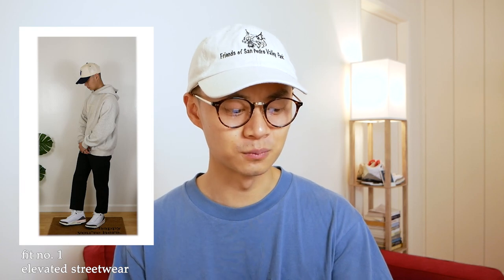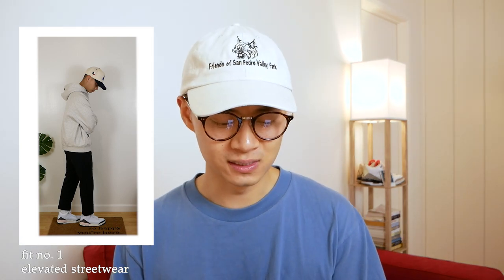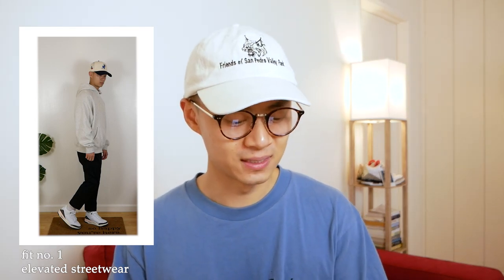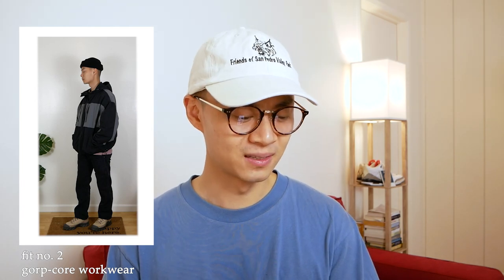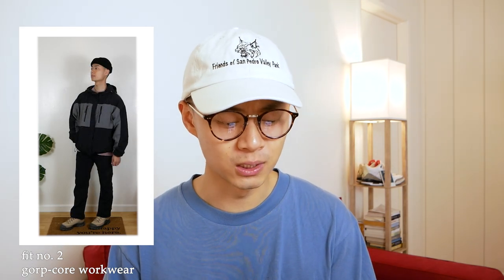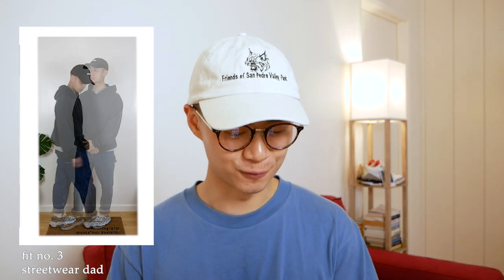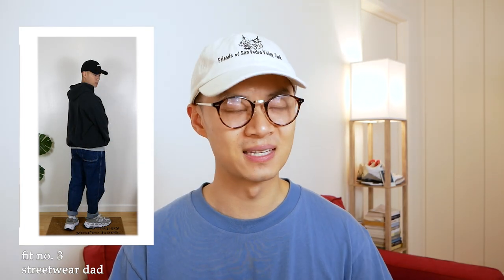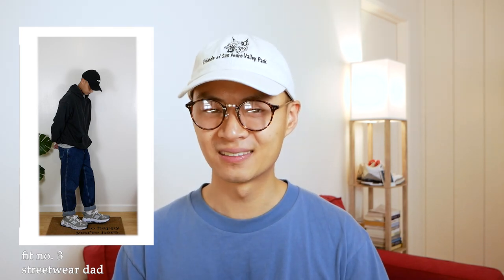4 styles for sneakers | 2022 Men's Fashion (Jordans, New Balance, Crocs)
Chapters
0:00 Intro
1:00 Jordans | fit breakdown & tips
2:43 Jordans | on feet
4:09 Gorp-core | fit breakdown & tips
5:32 Gorp-core | on feet
6:35 Dad-core | fit breakdown & tips
8:18 Dad-core | on feet
9:28 Clogs | fit breakdown & tips
10:34 Clogs | on feet
11:25 Outro (PS like & sub ty)

Sneakers (in order)
Jordans
Jordan 3 Fire Red
Jordan 3 Neopolitan
Jordan 4 White Oreo
Jordan 4 Lightning
Jordan 2 x Union Rattan
Jordan 2 x A Ma Maniere
Jordan 6 Midnight Navy

Gorp-core
Nike Lahar Low
Tom Sachs x Nike General Purpose Shoe "Studio"
Pass~port x Nike Dunk High
The Basement x New Balance 2002r
Jjjjound x New Balance 990v3 "Brown"

Dad-core
Yeezy 700v1 "Analog"
Denham x Nike Air Max 95
Todd Snyder x New Balance 992
Salehe Bembury x New Balance 574 Yurt "Sharkskin"
Joe Freshgoods x Newbalance 9060 "Penny Cookie Pink"

Clogs
New Balance 'N' Clog
Kito Wares Fossil-X
BEAMS x Crocs Utility Clog
SANKUANZ x Crocs Classic Clog

♪ Jay (Prod. by Lukrembo)
Link :

♪ Animal Friends (Prod. by Lukrembo)
Link :

♪ Afternoon (Prod. by Lukrembo)
Link :

♪ Dream With Tea(Prod. by Lukrembo)
Link :

♪ This Is For You (Prod. by Lukrembo)
Link :

♪ Affogato (Prod. by Lukrembo)
Link :

♪ Donut (Prod. by Lukrembo)
Link :

♪ Marshmallow (Prod. by Lukrembo)
Link :